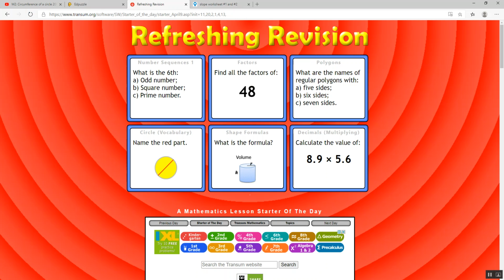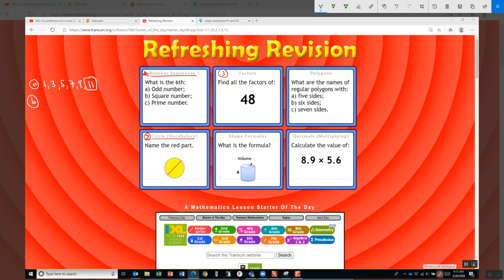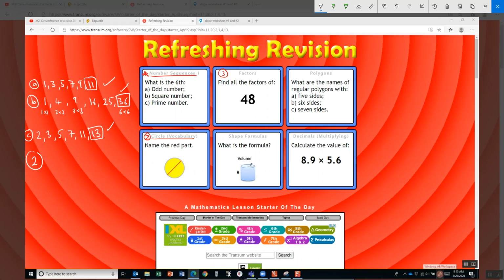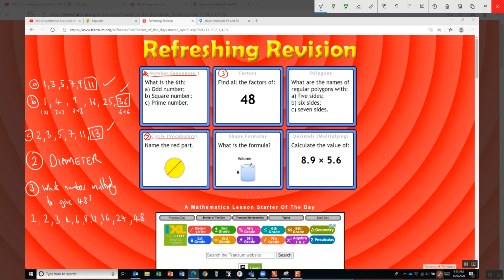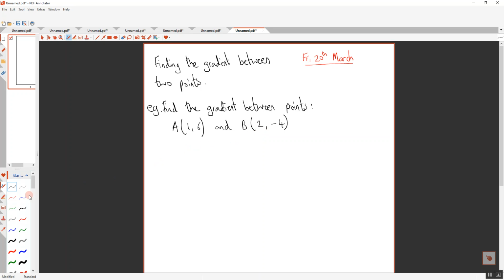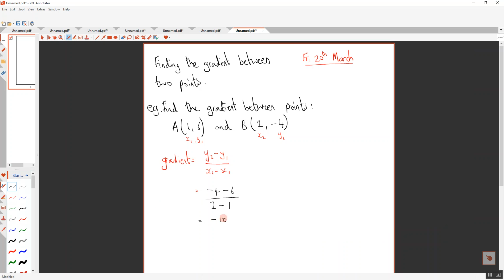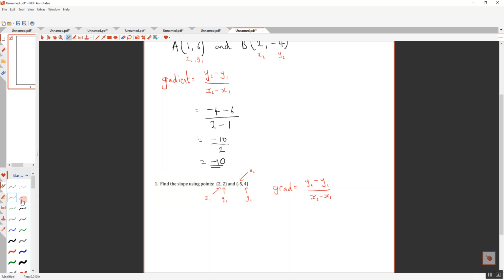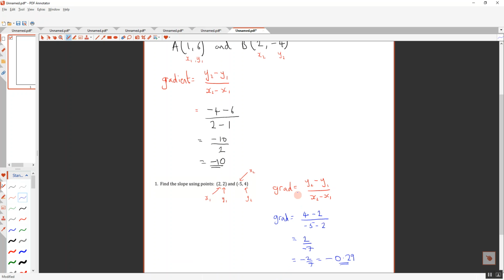M3: Gradient between 2 points continued 20th March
20th March